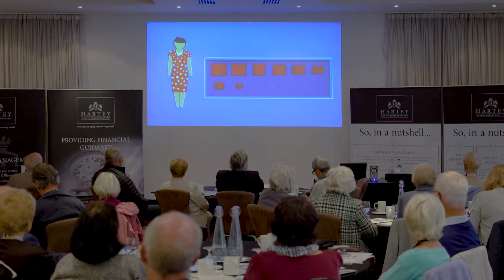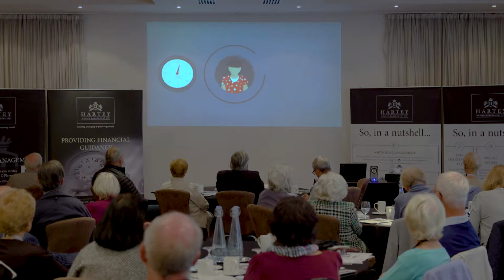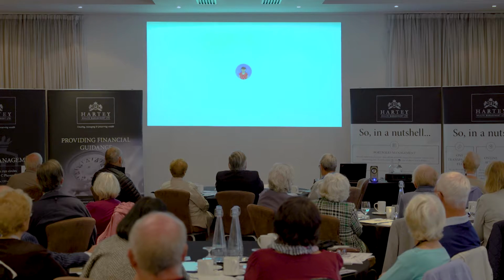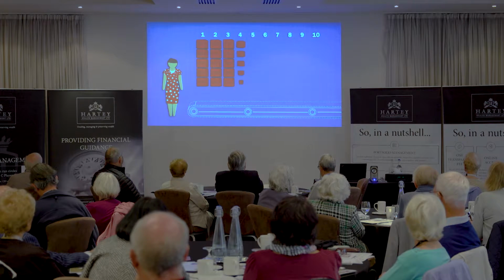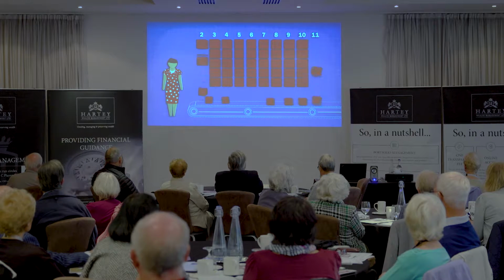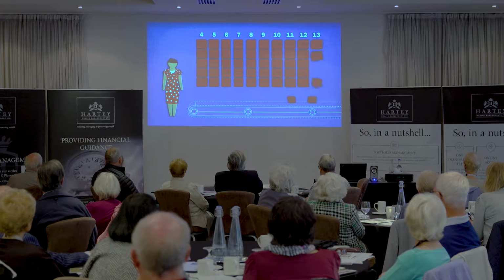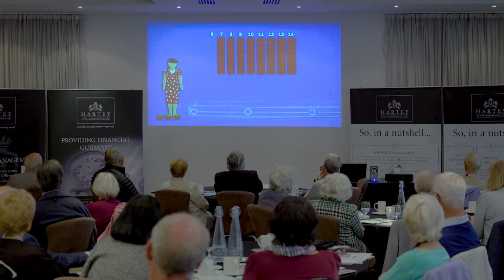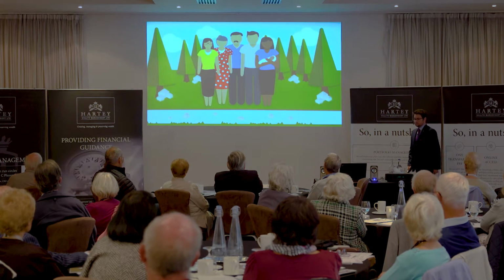Wealth Preservation Trusts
This short video describes the ins and outs of Wealth Preservation Trusts